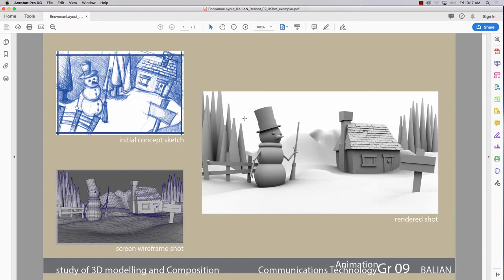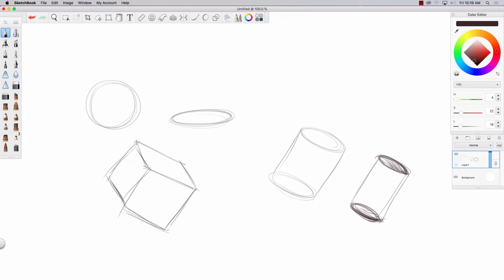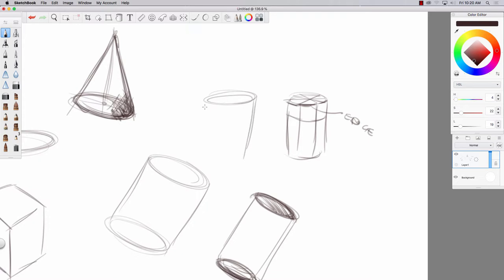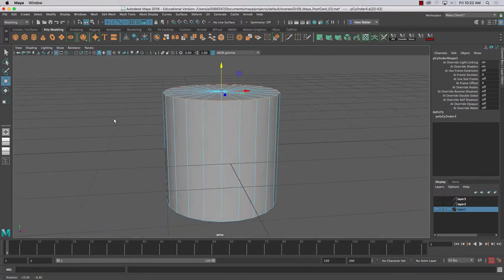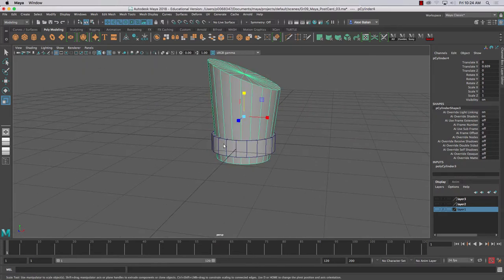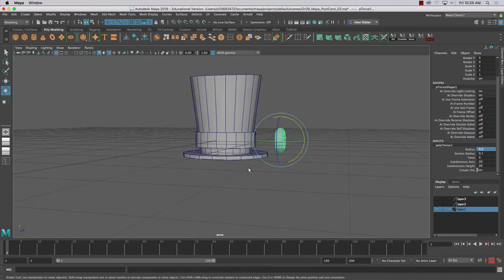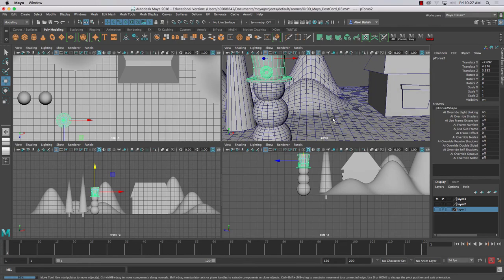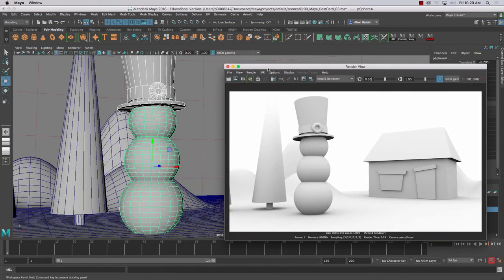Gr09 Animation Drawing Review Also Modelling the Top Hat in 3D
I'm going over the Sketching concepts that will assist students in creating their concept sketch for the 3D Post Card. As well as a detailed method of creating the 3D Top Hat of the Snow Man including the ribbon around the hat.
Also learning to combine objects using the Mesh Combine process